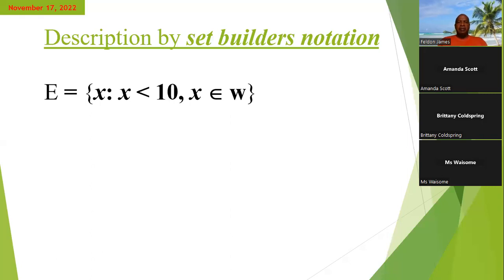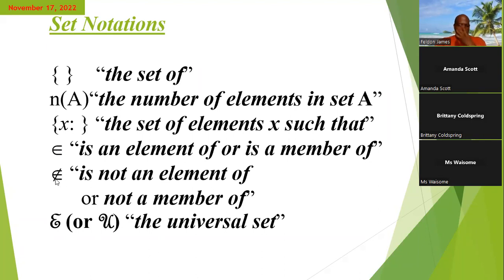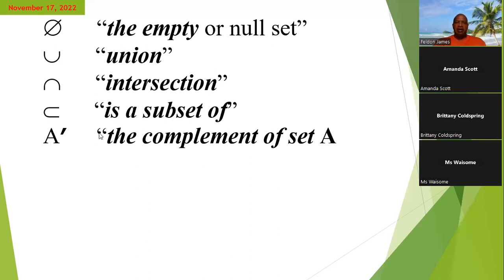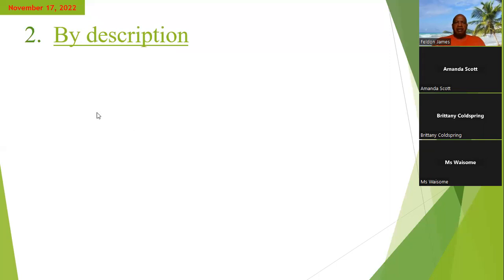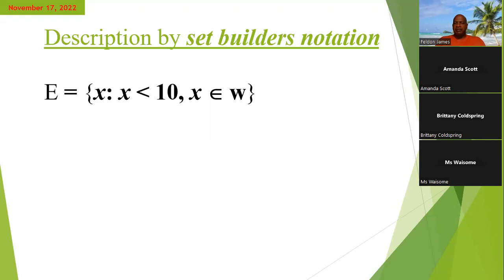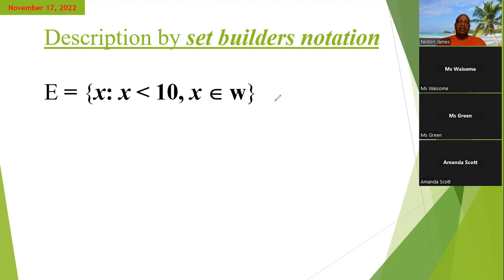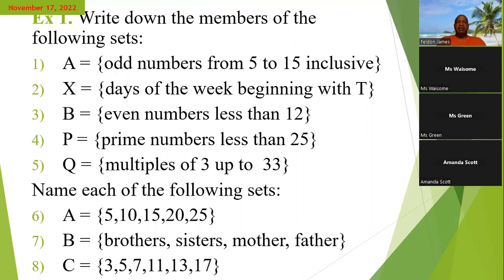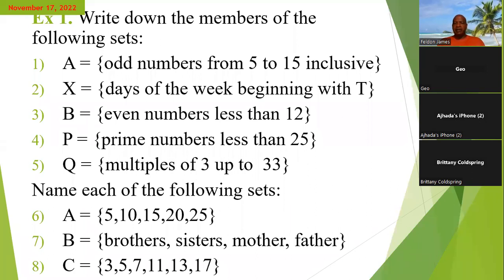CSEC Math Sets 2